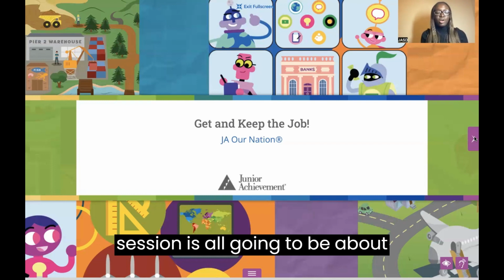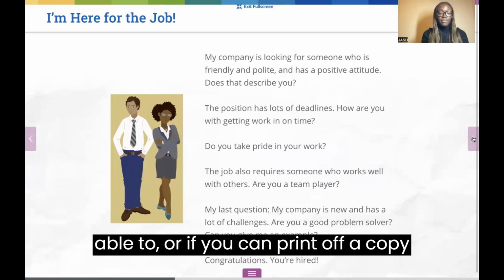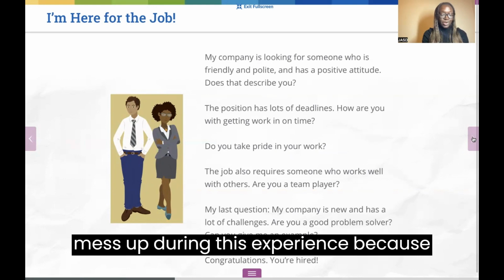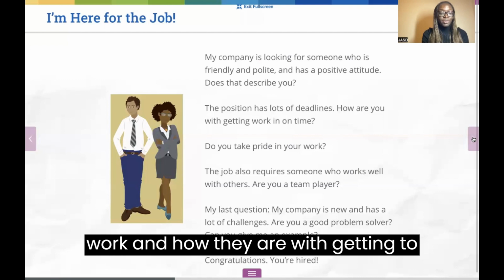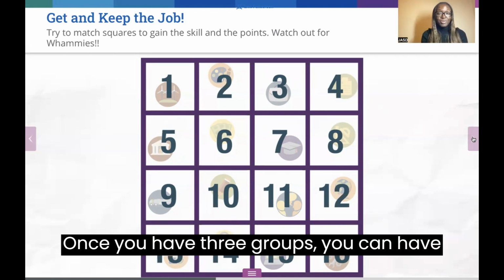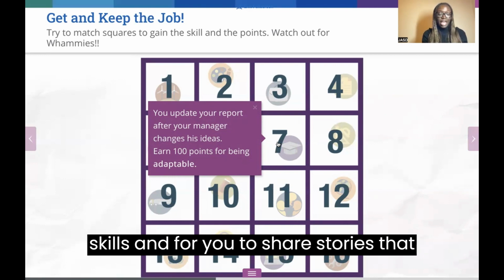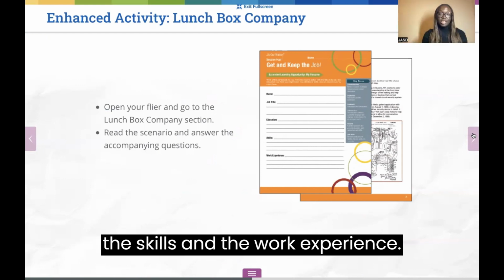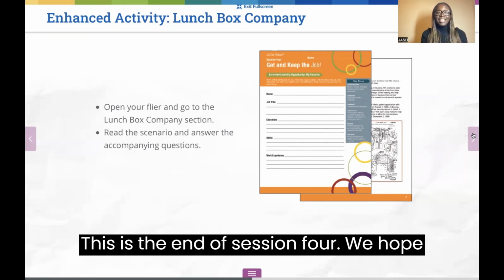SD JA Our Nation - Session 4